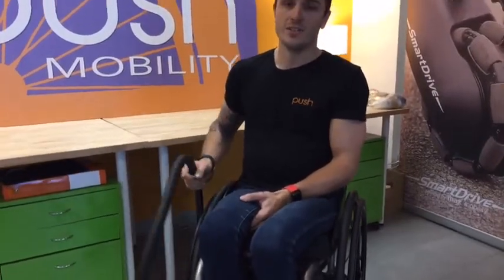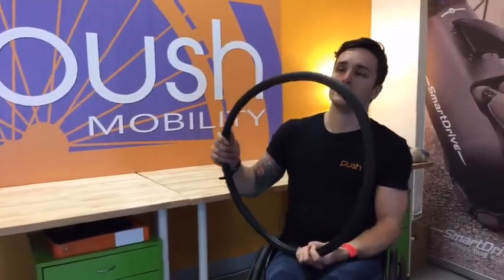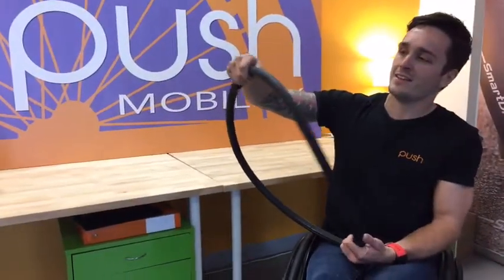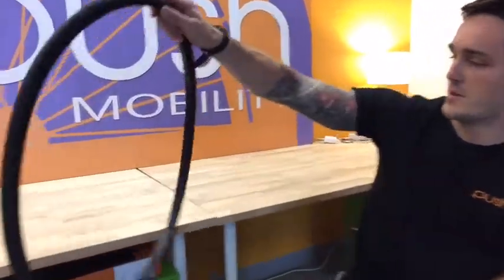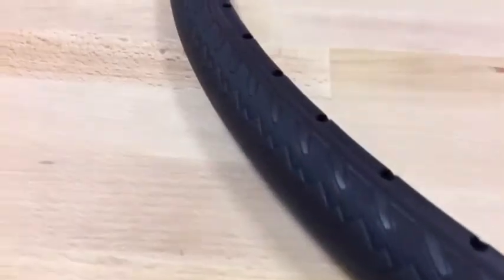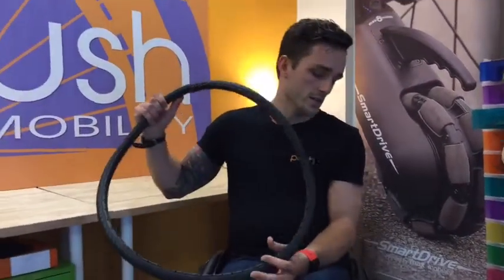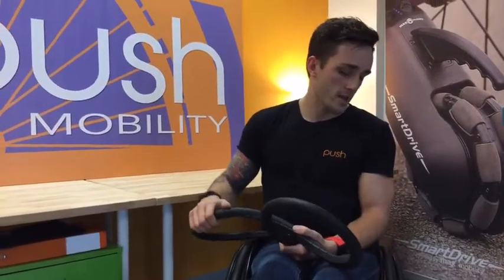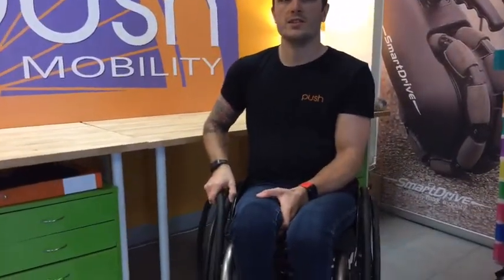Primo Solid Tyre - Product in focus - Push Mobility.